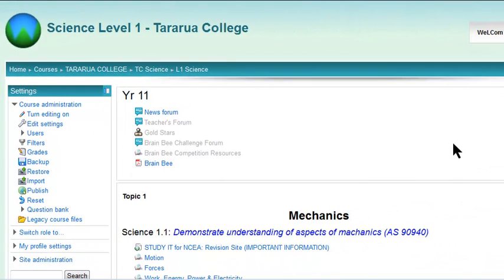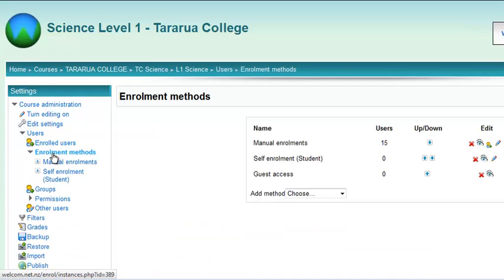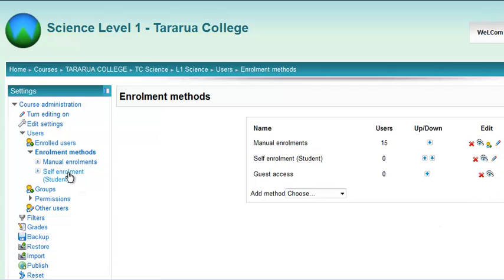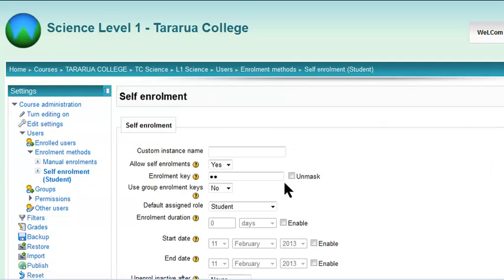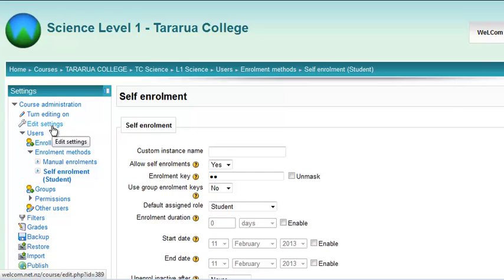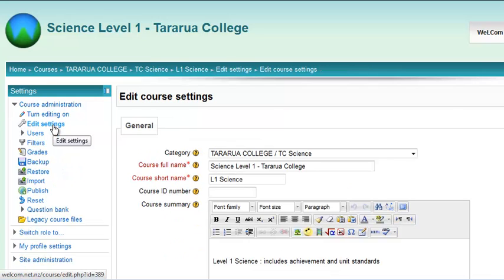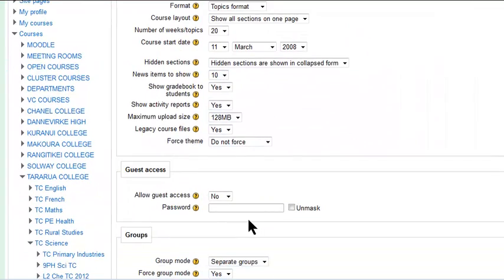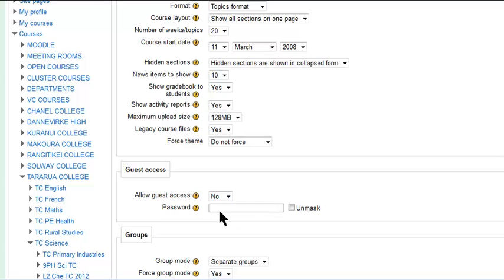Finding the enrolment key - WeLCom Moodle 2.3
Finding the course enrolment key.